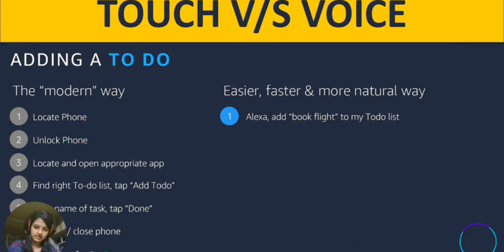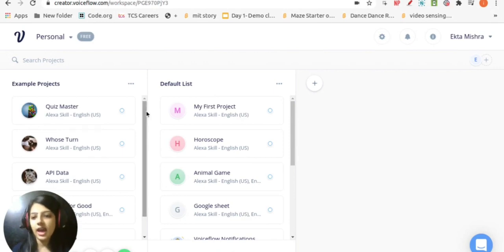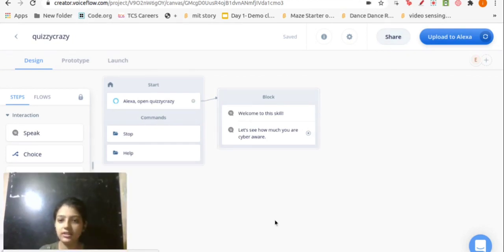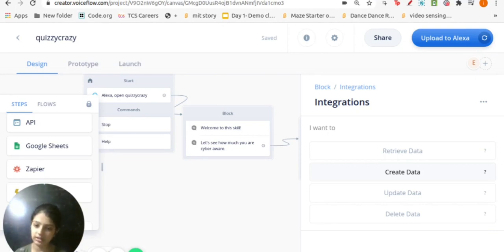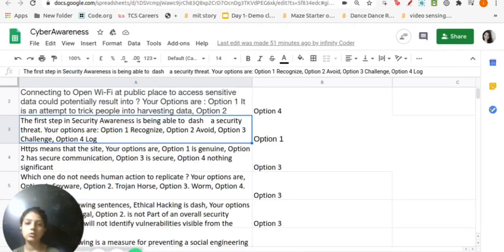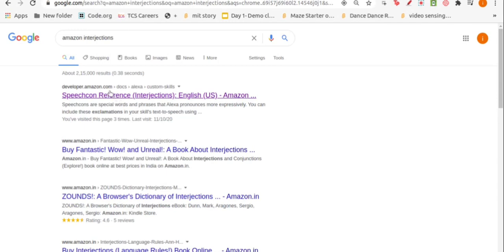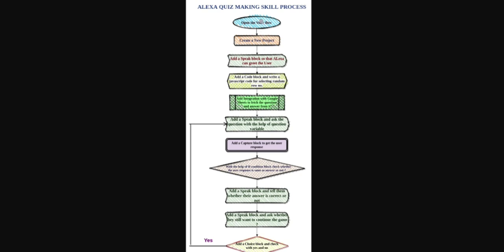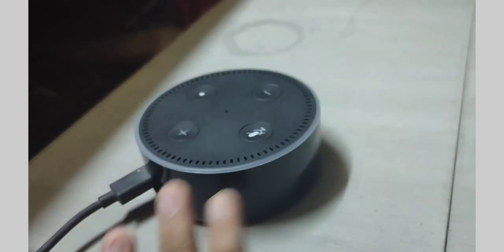How to create security awareness quiz using Alexa Skills without coding | Shweta Mishra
We are back with our next YouTube course, How to create a security awareness quiz using Alexa Skill by Shweta Mishra.

Learn how to create a fun Alexa skill without any coding. Find out how cyber aware you are with this skill and try it on any Alexa device.

The course will be launched on Friday 16th October 2020 at 6 PM on our YouTube channel & quiz based on the same will be held on Tuesday 20th October 2020 at 6 PM.

Everyone completing the video & scoring 50% in the quiz will be eligible for a certificate.

The top scorers in the quiz will get Amazon vouchers.